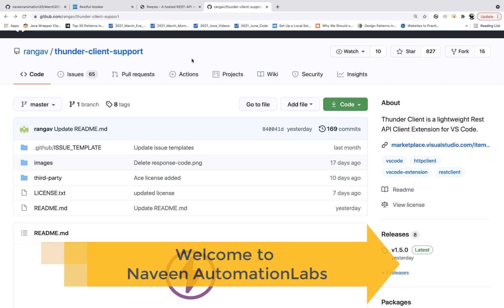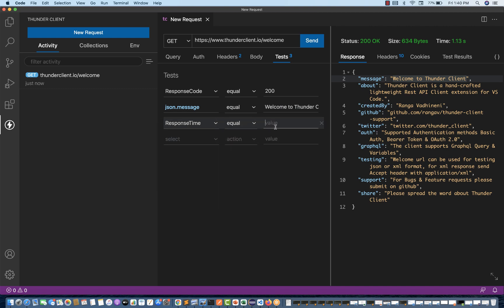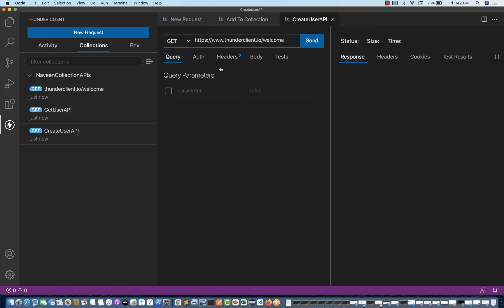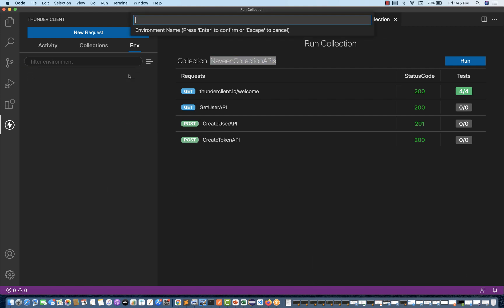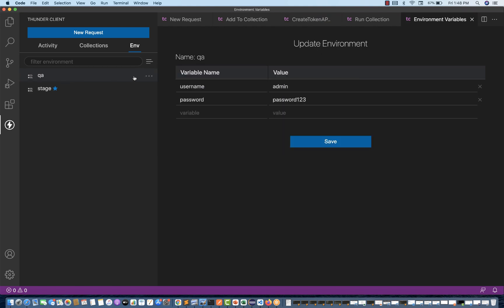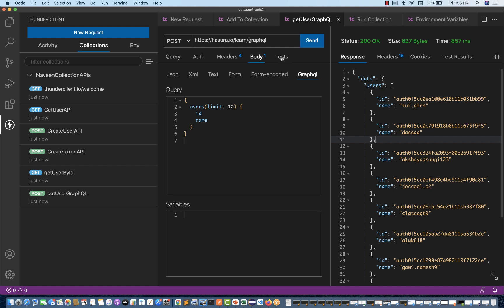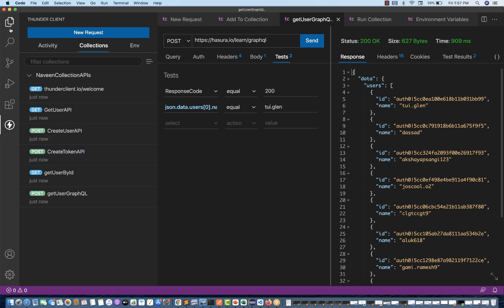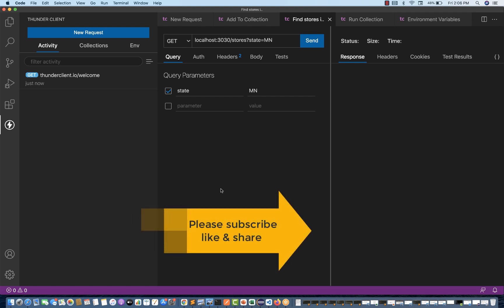Do you really need Postman? | Use Thunder Client - VSCode extension | Easy & Lightweight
In this video, I have explained about one very popular VS Code extension : Thunder Client.

Naveen AutomationLabs Paid Courses:
Java & Selenium: